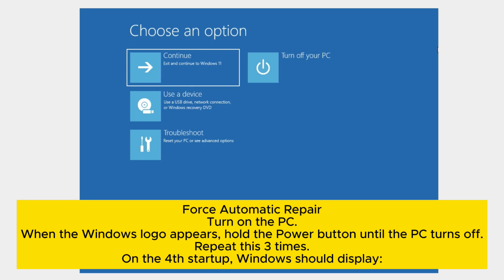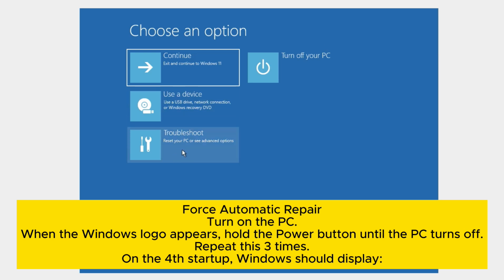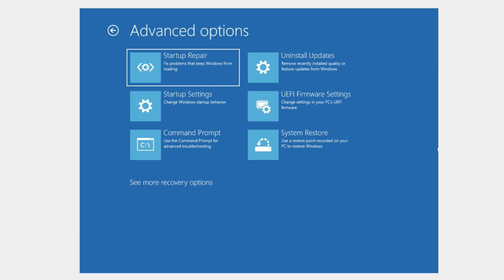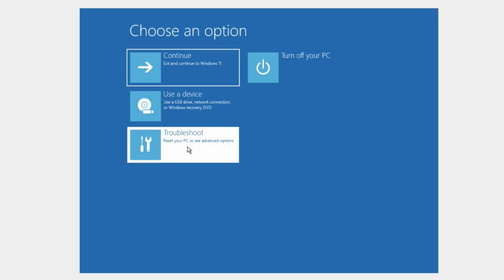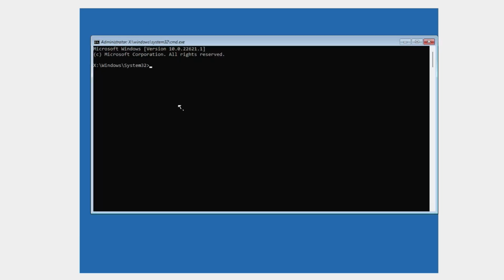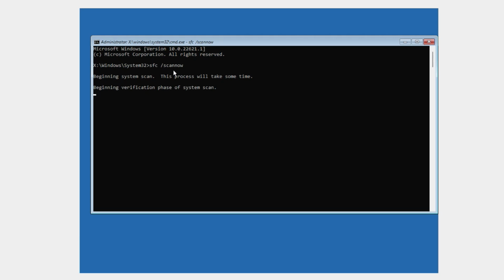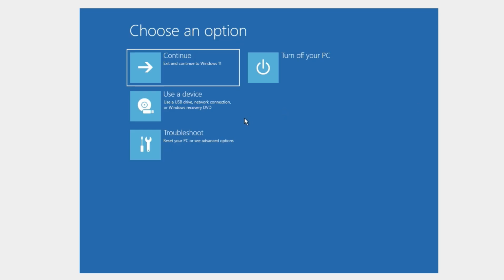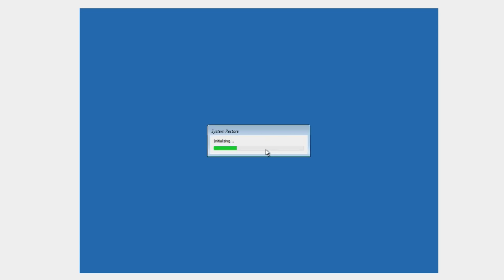Vertical Colored Lines on Monitor? GPU Dying?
Monitor Showing Vertical RGB Lines? FIX NOW!
Screen Full of Colored Lines in Windows 11 – SOLVED!
Is Your Graphics Card Failing? These Lines Mean Trouble!
RTX 4080 Artifacting and Display Corruption Fix
Colored Lines on Screen While Gaming? Here's the Fix!
Monitor Glitching with Vertical Lines? GPU or Monitor Issue?
Windows 11 Display Corruption and Screen Artifacts FIXED!
Vertical Red, Green & Blue Lines on Screen? Complete Guide
Display Artifacts on RTX 4080 – Causes & Solutions
Screen Flickering and Colored Lines? Don't Replace It Yet!